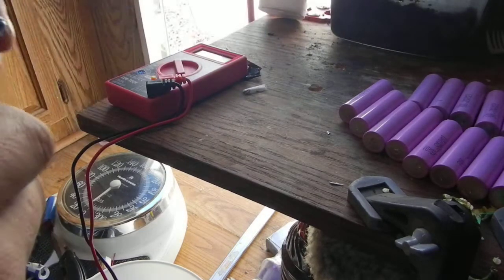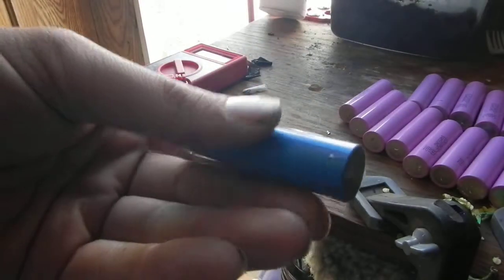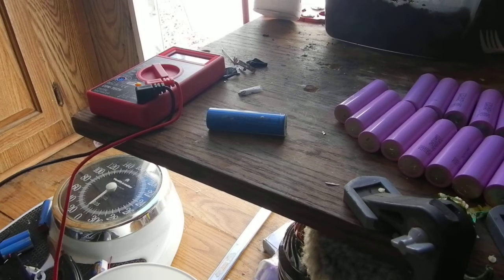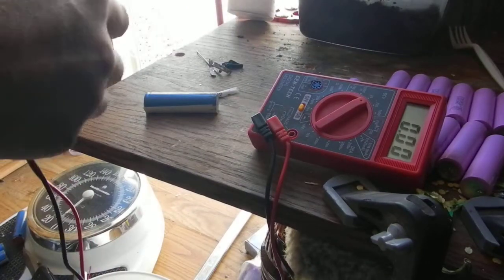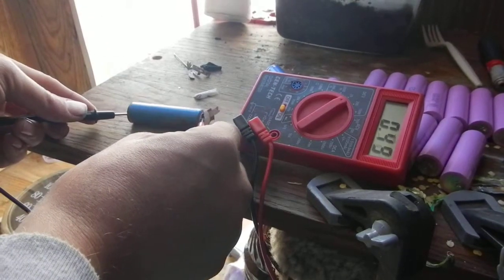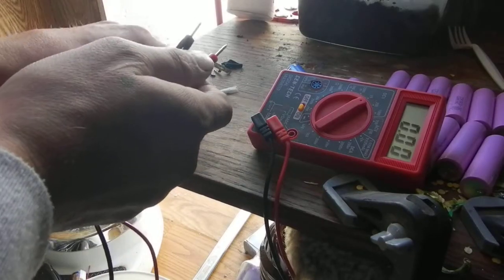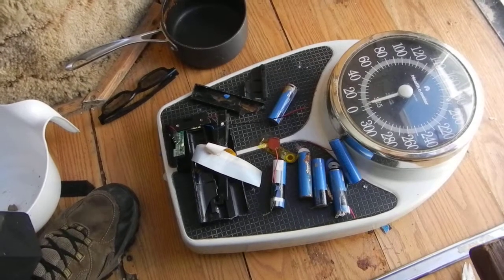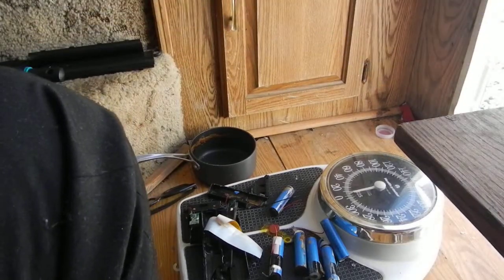discountedlaptopparts on ebay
IBM Lenovo 14.4 V Replacement Laptop Battery 5800mAh 84 Wh 92P1163 92P1164